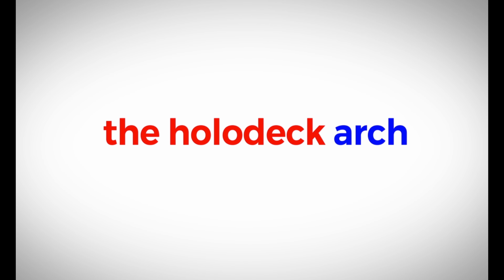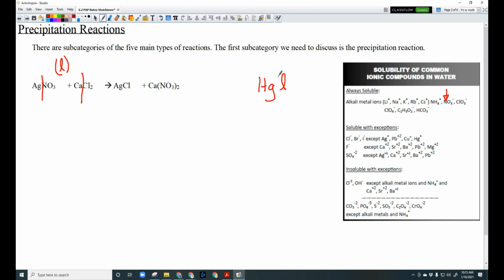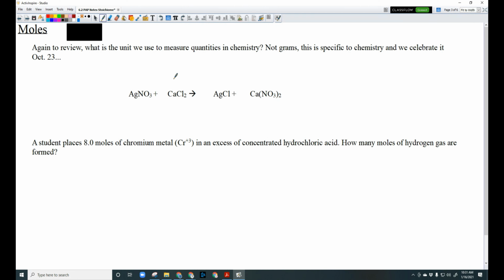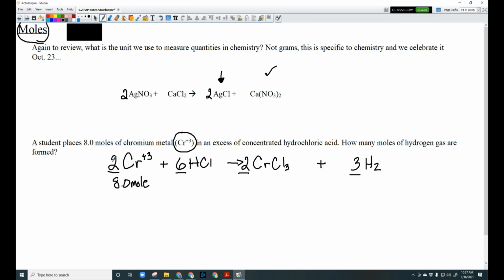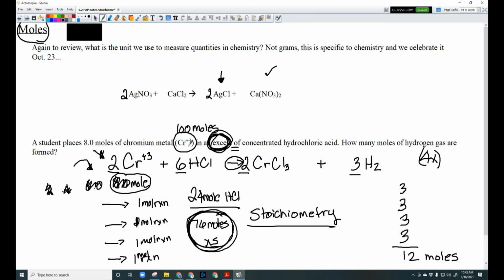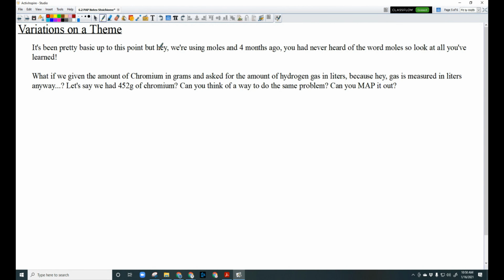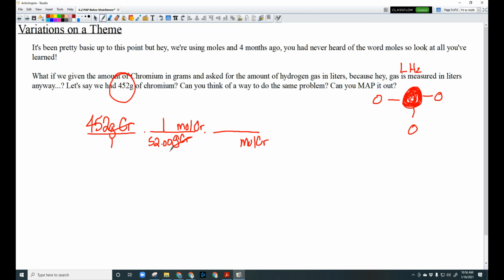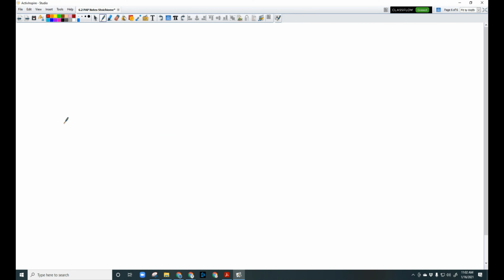Stoichiometry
How to use a balanced chemical equation to calculate reactants needed or products produced in a reaction. Solubility is also introduced and precipitation reactions.